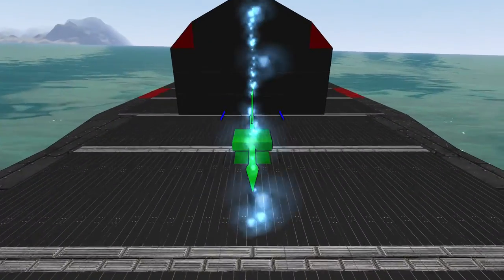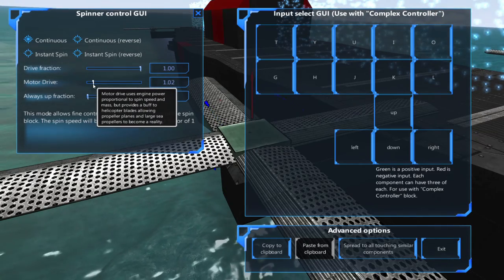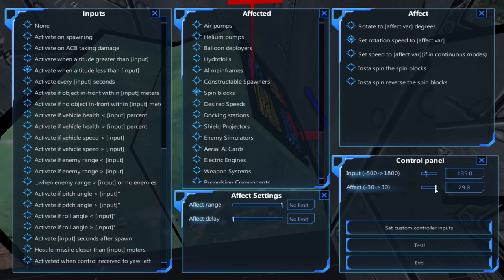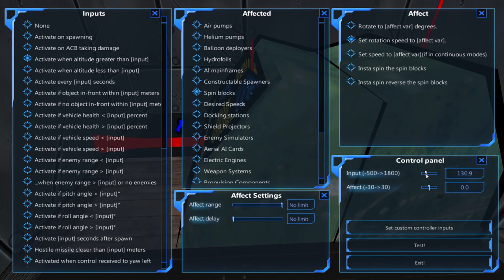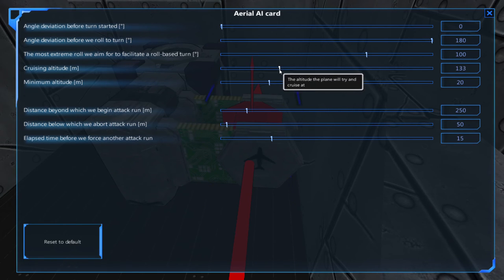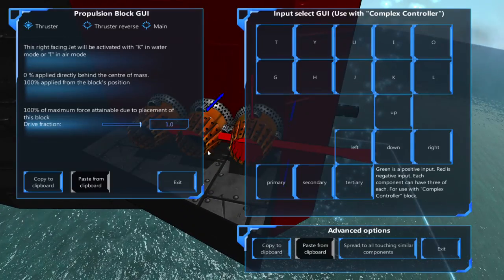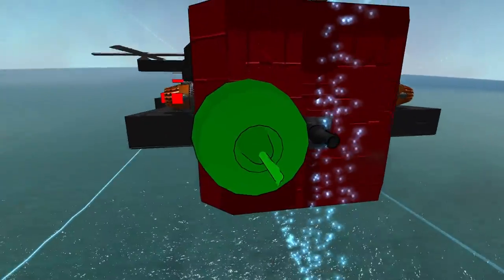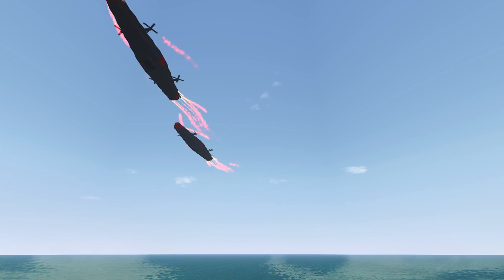From The Depths Airship Tutorial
A basic tutorial on how to build an Airship in From The Depths.

From The Depths is a sandbox game that allows you to build Battleships, Airships, Spaceships, Submarines, Fortresses and anything in-between!!